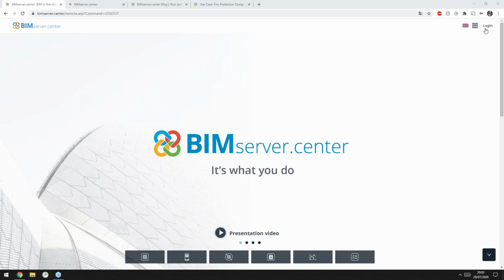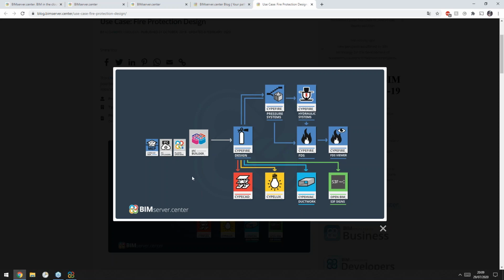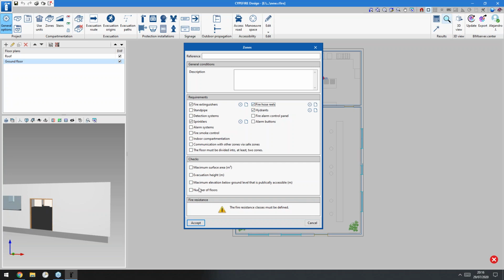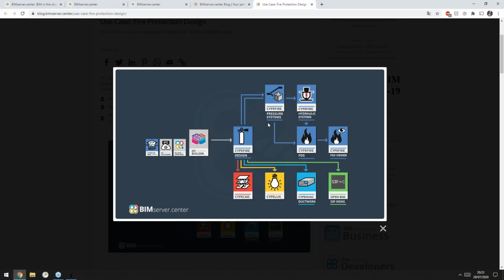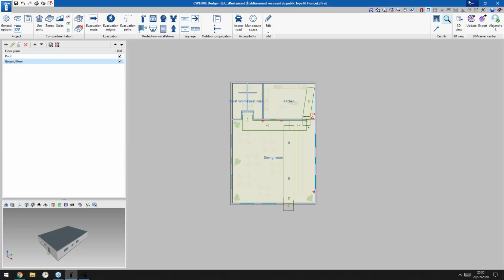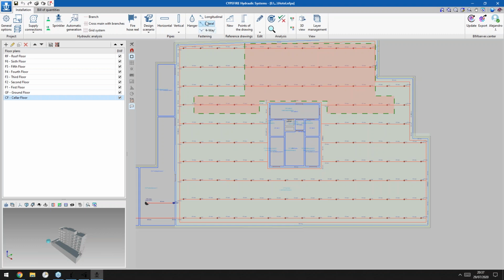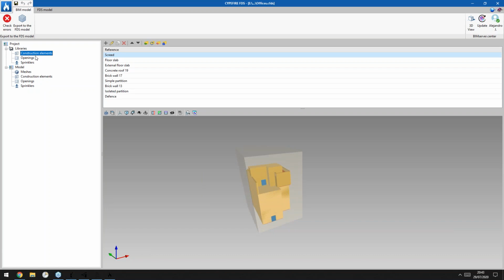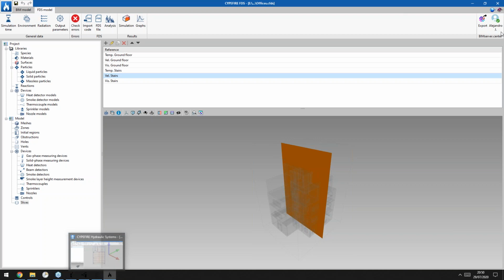CYPEFIRE Your complete FIRE SAFETY solution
Join this webinar to get a detailed look at CYPE Fire, specifically regarding:

Design of fire safety installations.
Both passive (compartmentation, propagation and evacuation methods) and active (safety installations) protection.
Design of hydraulic fire extinguishing installations.
Fire and Smoke evaluation simulation software implementation.

Alejandro Jorquera graduated in Mechanical Engineering and specialized in the design of fire protection. He is a lover of indoor football and the NBA, and he enjoys spending his free time with close friends and family.

Architects, Engineers, fire safety specialist, general contractors, safety inspectors, building inspectors, risk management, fire safety contractors, HVAC contractors